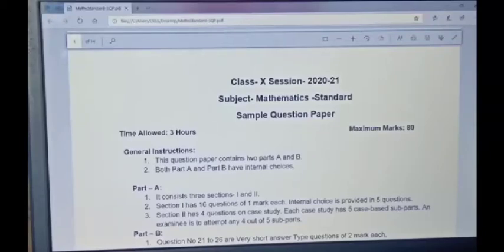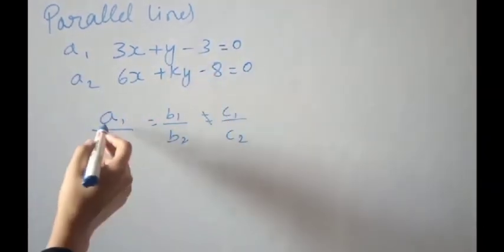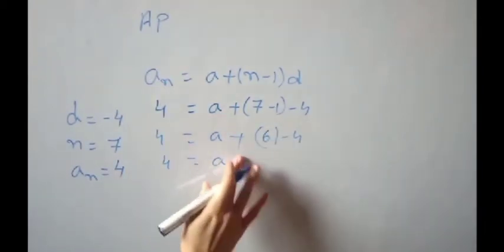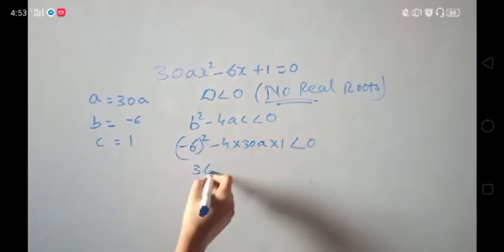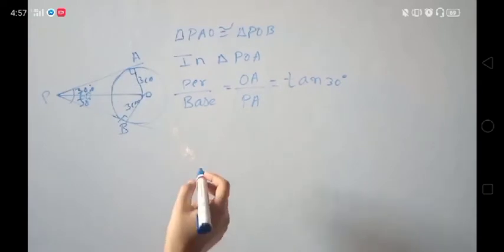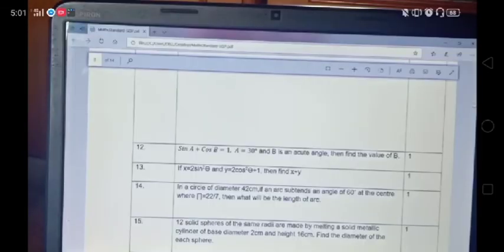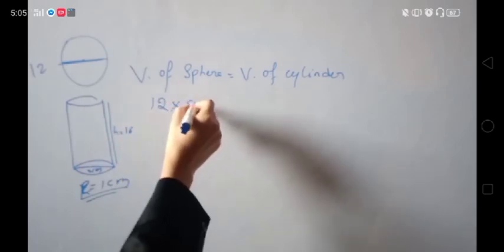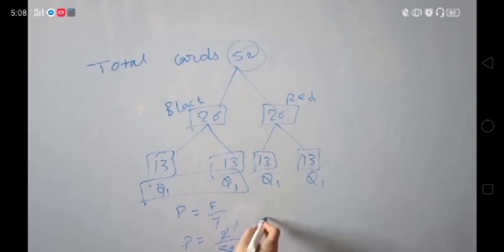cbse maths class 10th sample question paper solutions in English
CBSE BOARD MATHS SAMPLEPAPER 2021 SOLVED.
CBSE BOARD MATHEMATICS (STANDARD) PAPER SOLVED.
CBSE 2021 MATHS Standard PAPER ANSWERS.
CBSE BOARD MATHEMATICS ( STANDARD) PAPER PART 1
CBSE 2020 MATHS PAPER PART 1 SECTION 1 in English.
cbse 2021 class 10 maths Sample Question Paper in English.
cbse 2021 class 10 maths sample question paper answers in English.
cbse 2021 maths paper answers in English.
cbse 2021 maths paper in English
cbse 2021 maths sample paper in English.
cbse 2021 maths sample question paper in English.
cbse 2021 maths sample question paper with answers in English
cbse 2021 maths sample paper solutions in English.
cbse 2021 maths sample question paper solutions in English

How to pass in math cbse board exam 2021 || class 10th || Supreme learning academy

If you have any doubt ask me questions in the comment.

SUPREME LEARNING ACADEMY will provide best quality education to All students.
I am having 5 years of teaching experience  to class X, XI and XIII Maths students. I just want to give Free education through  my channel...They can learn from home only.